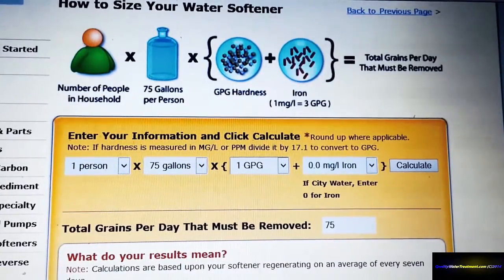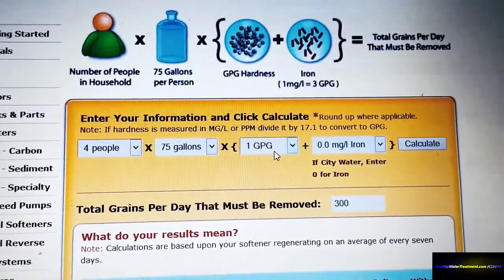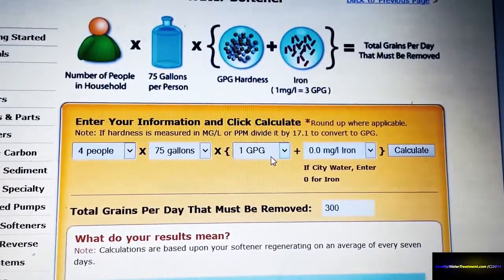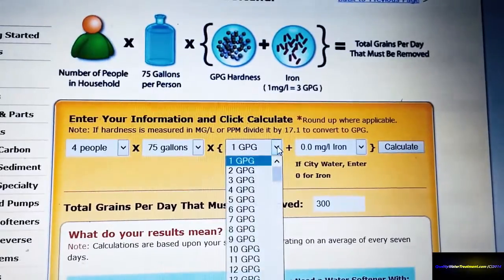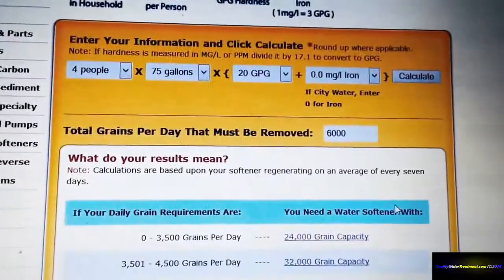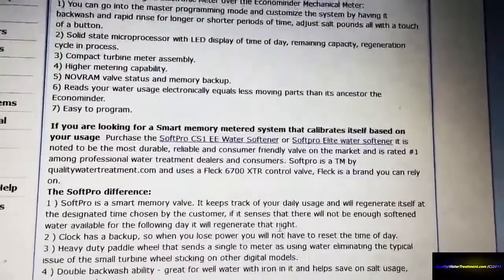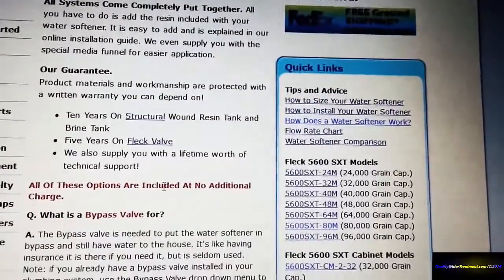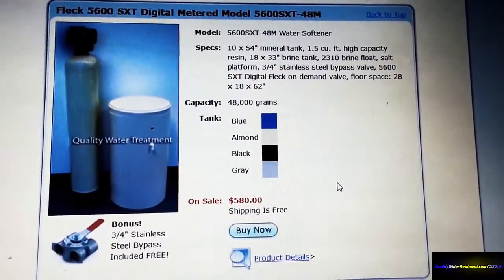How to Size Your Water Softener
In need of a water softener system? Would you like to better your home or place of business?

Quality Water Treatment has been providing excellent top-of-the-line water filtration products for the past 28 years at wholesale cost!

Why do business with us?

We value our customers and provide very detailed information and videos to help you pick out and purchase a system for your needs. We are also a family-oriented company whose aim is to make our customers (old and new) feel like they are joining that family.

Save money on possible future plumbing problems from poor water. Don't just better the quality of your water, better the quality of your life.

This video shows you how to properly size a water system for your needs.